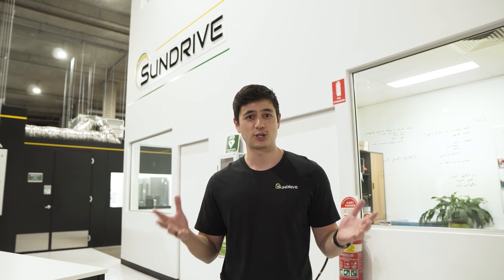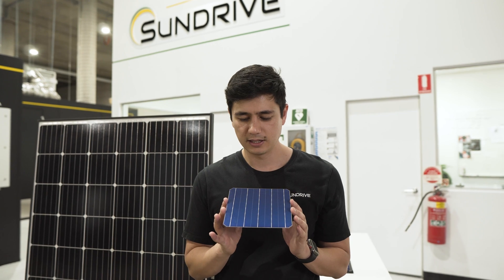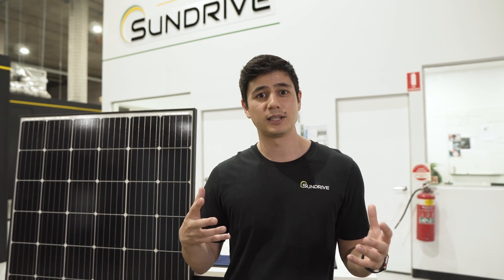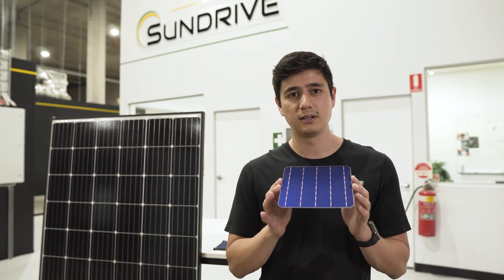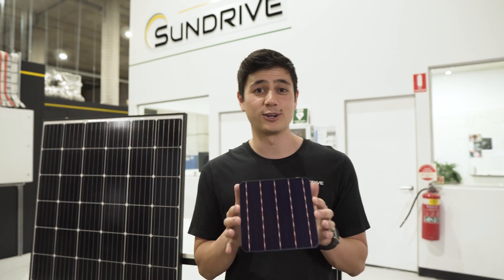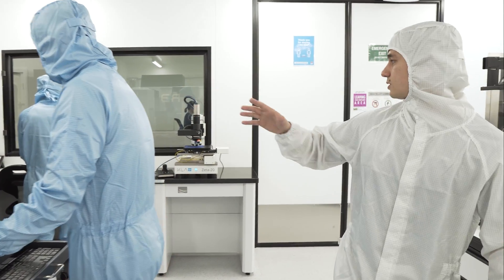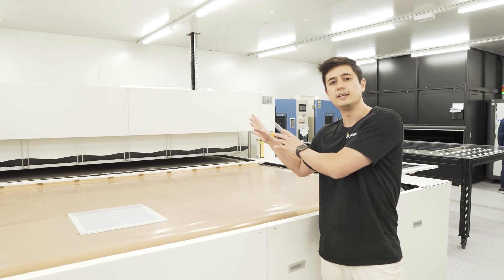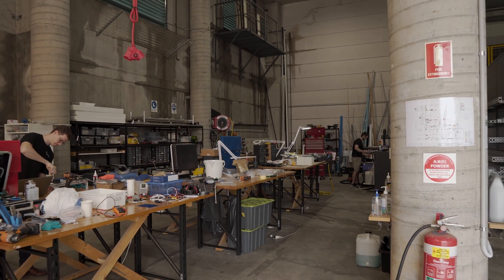SunDrive INTRODUCTION by Co-Founder Vince Allen | Blackbird Ventures Impact Summit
As part of Blackbird Ventures' Impact Summit, our Co-founder Vince Allen shares a raw insight into the challenges facing the solar industry and what SunDrive is doing to address these.